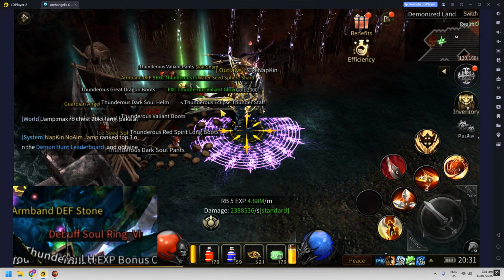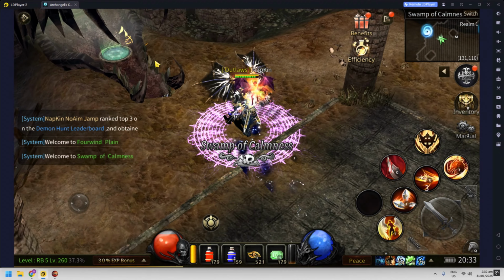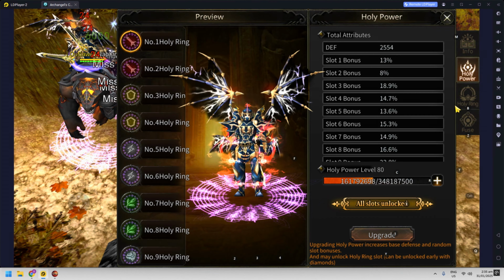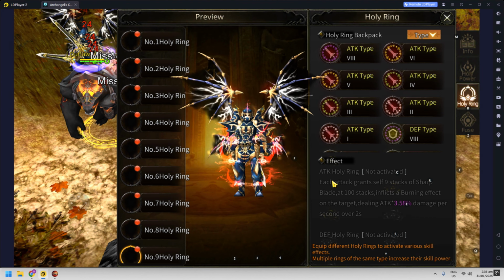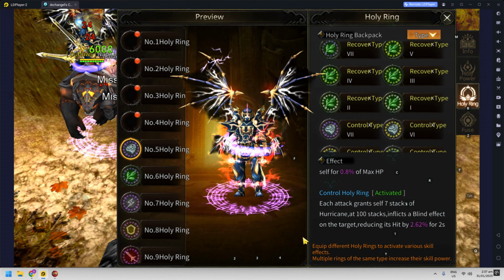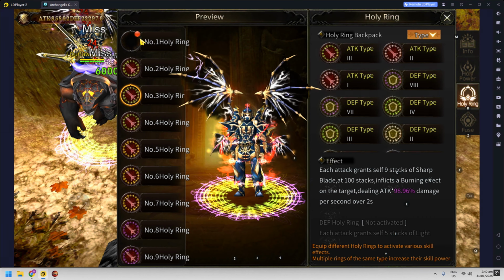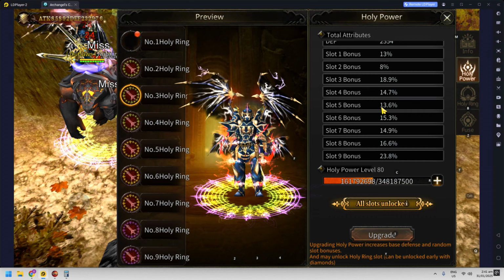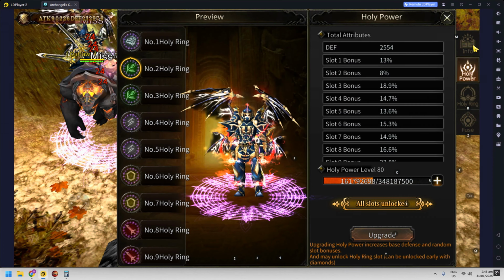MU AACA Holy Ring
MU: Arch-Angels Call Awakening - How to Holy Ring